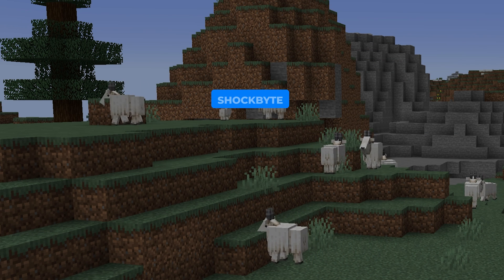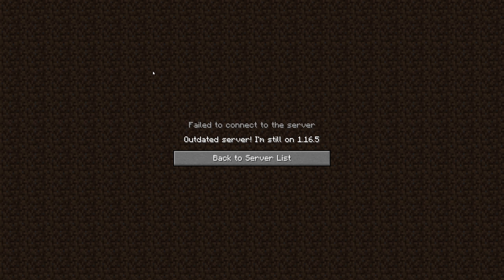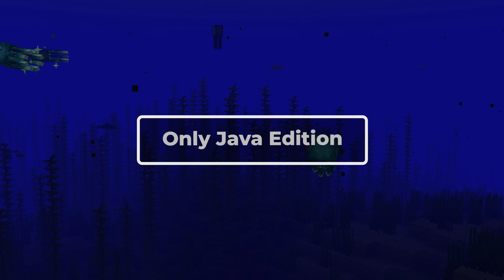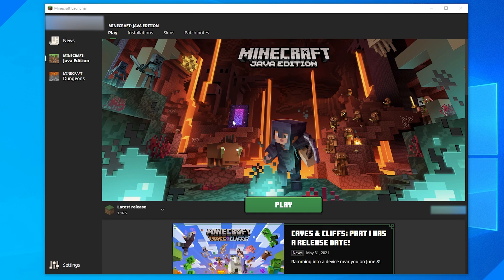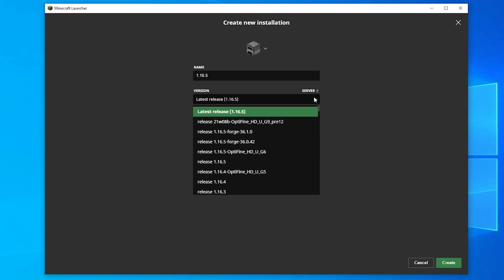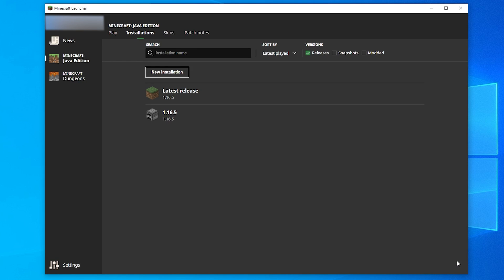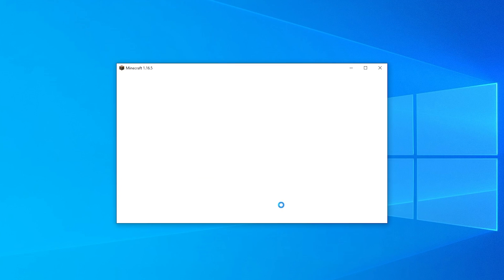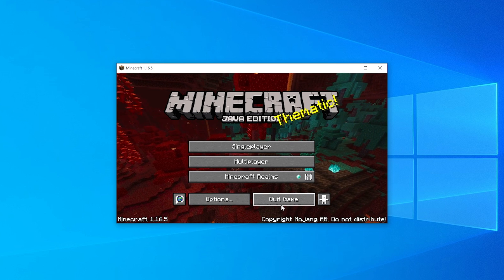How To Downgrade Minecraft 1.17 Client to 1.16.5 (Java Edition)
New Minecraft releases may update your client to the latest version but your favourite servers may not yet be up-to-date. Learn how to downgrade your Minecraft Java Edition client to 1.16.5 or older versions in this tutorial.